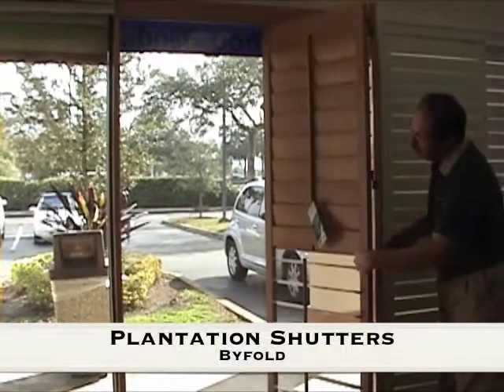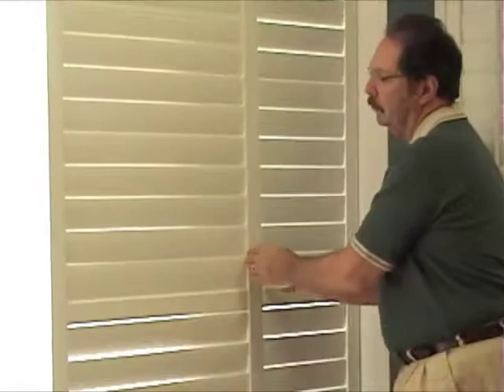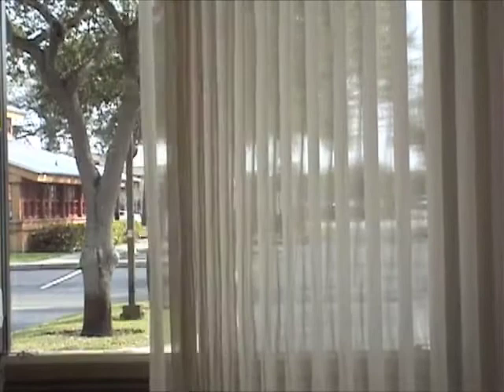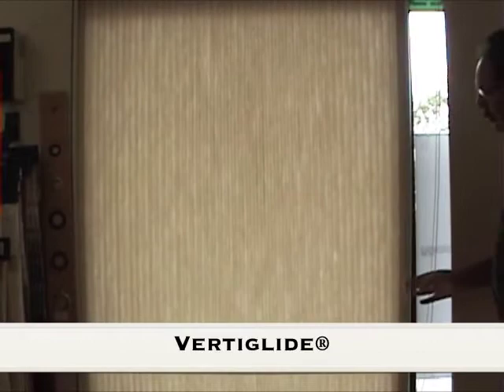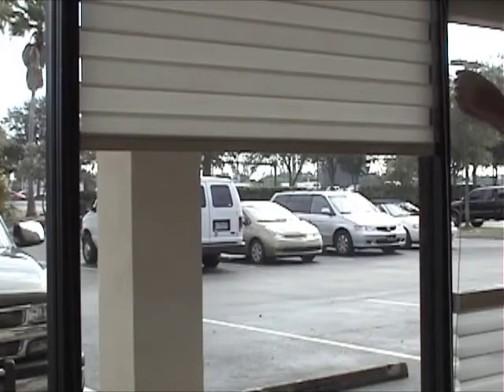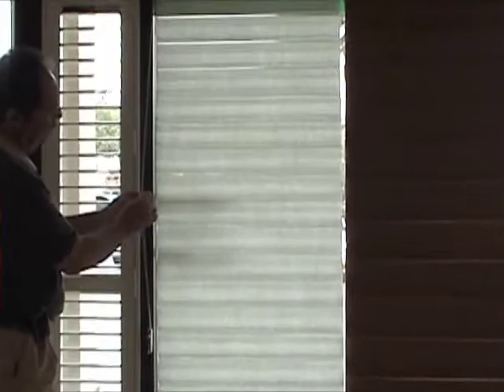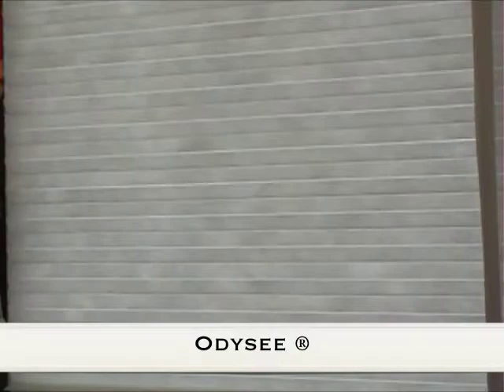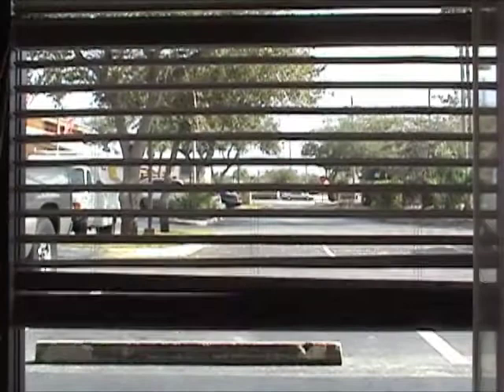Window Treatments Fort Lauderdale - A Hunter Douglas Gallery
Window Treatments Fort Lauderdale - A Hunter Douglas Gallery "Window treatments" blinds shades "Fort Lauderdale" Davie "Cooper city" "pembroke pines" weston "Hollywood fl" ,Hunter douglas gallery